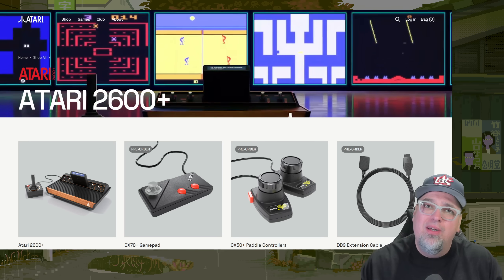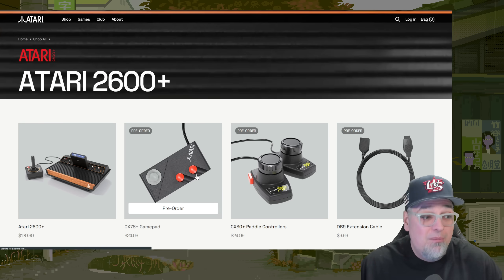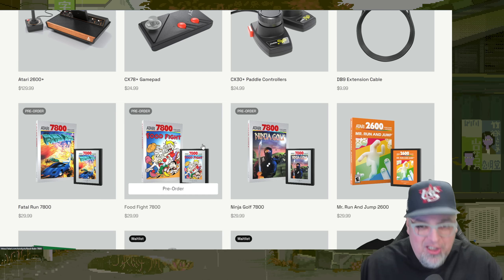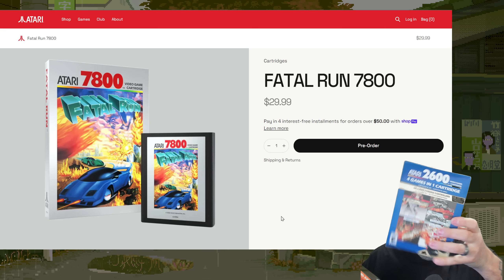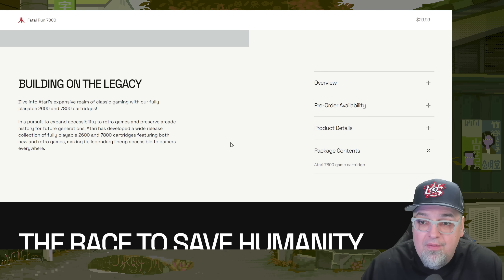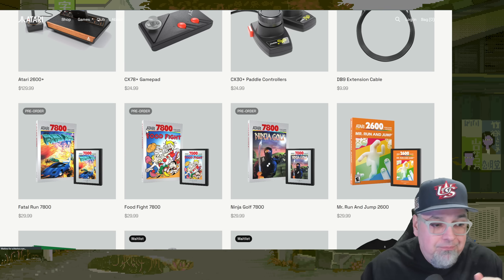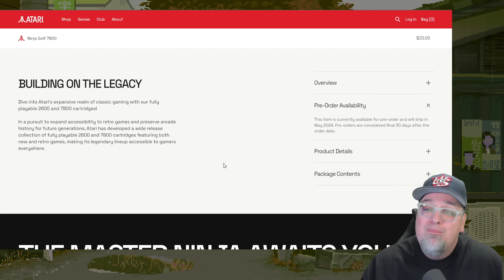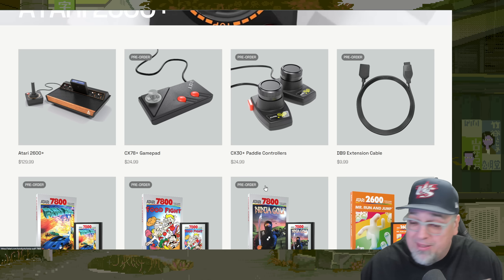Why Can't Nintendo & SEGA Do This! Atari Re-releasing 7800 Cartridges & Controllers!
New 7800 carts and controllers from Atari!

Preorders on Amazon now!
CX78+ Controller
Food Fight
Ninja Golf
CX30+ Paddles
4ft Extension Cable